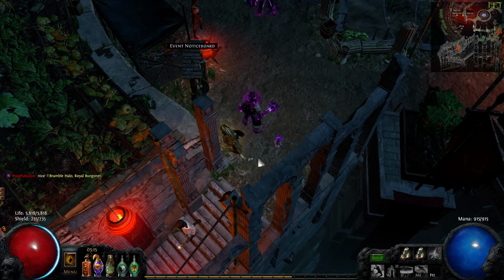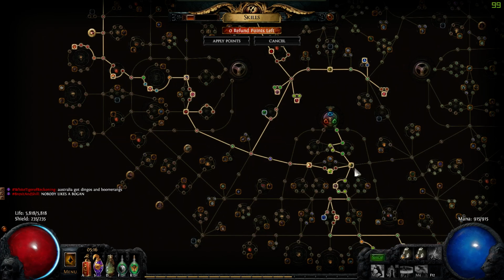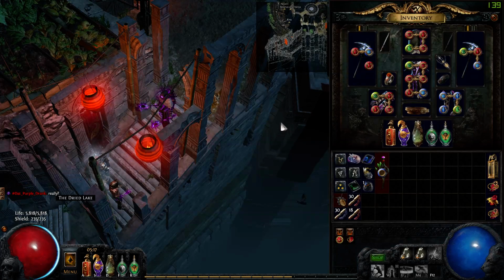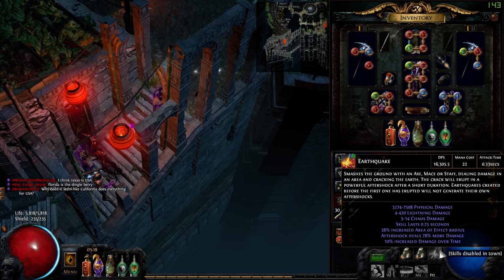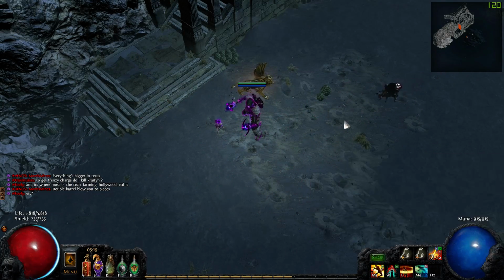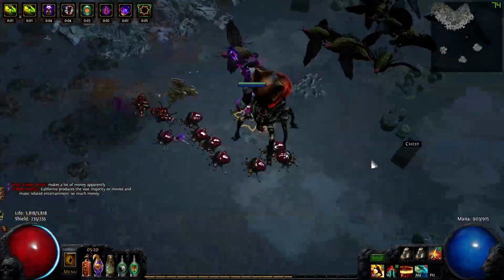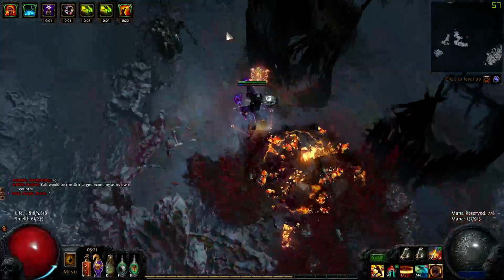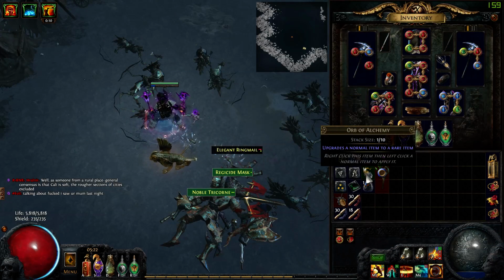Path of Exile Max Reduced Duration Earthquake Slayer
The build is outdated now, you really need legacy gear to make it work sorry in advance if I haven't replied much as school has taken most of my time.

Quick clarification, reflect damage from a rare mob will do about 20% damage to you if you clip it with the aftershock effect with the setup I have.